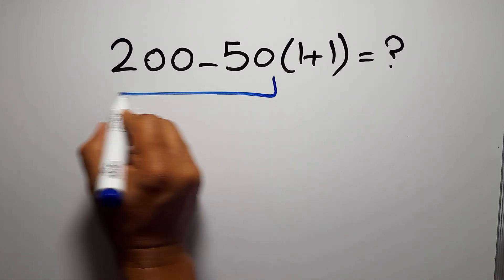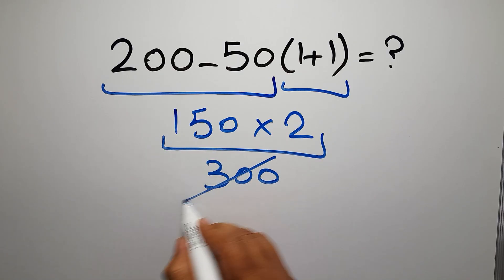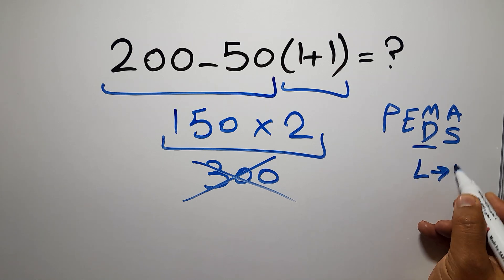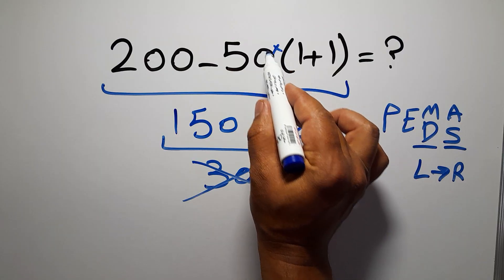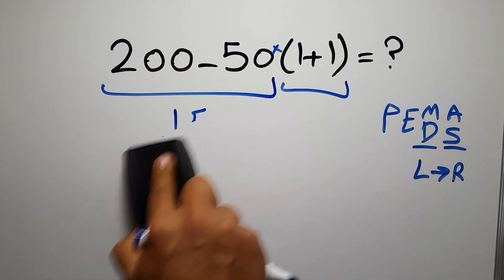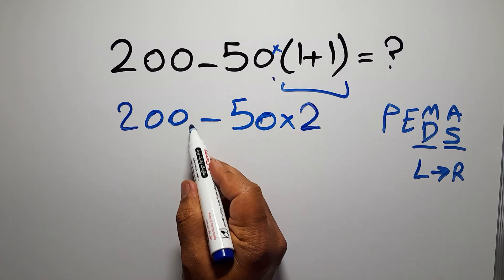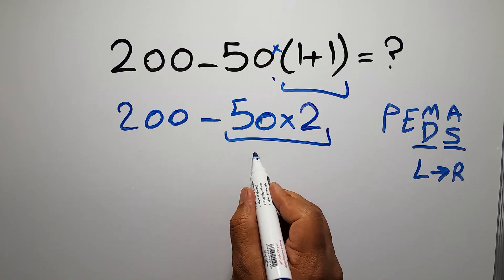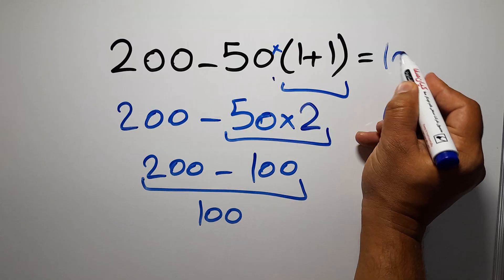This Math Trick Will Blow Your Mind!